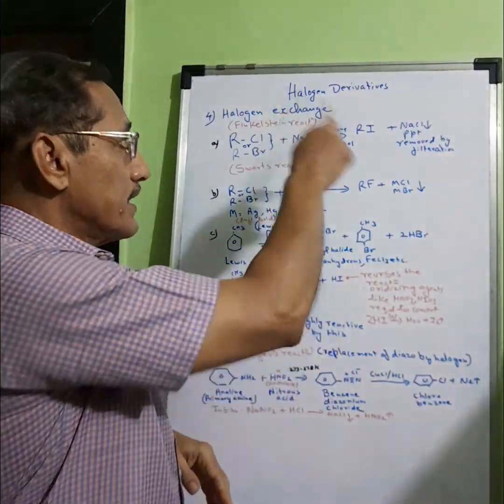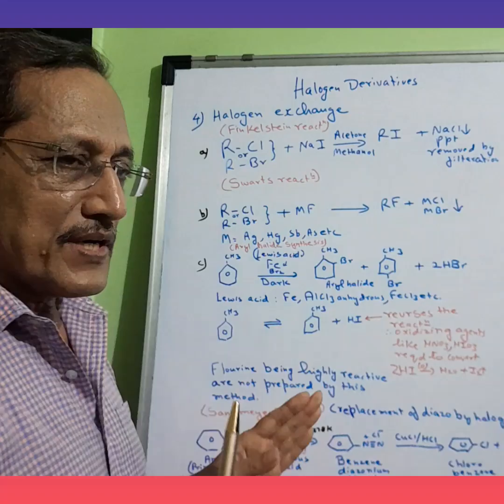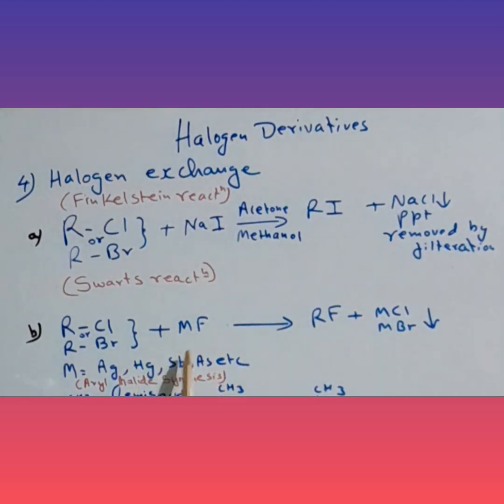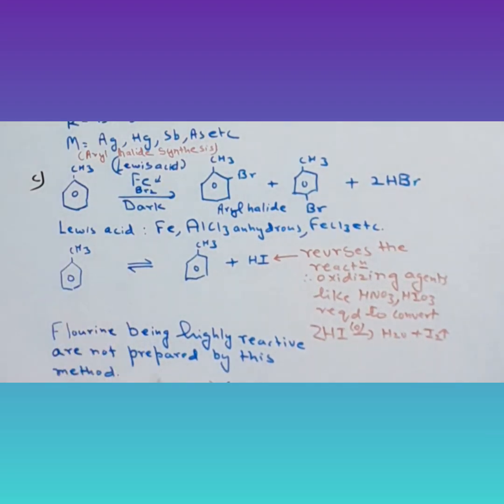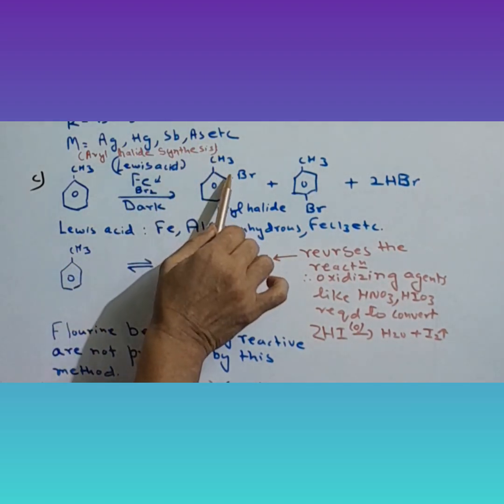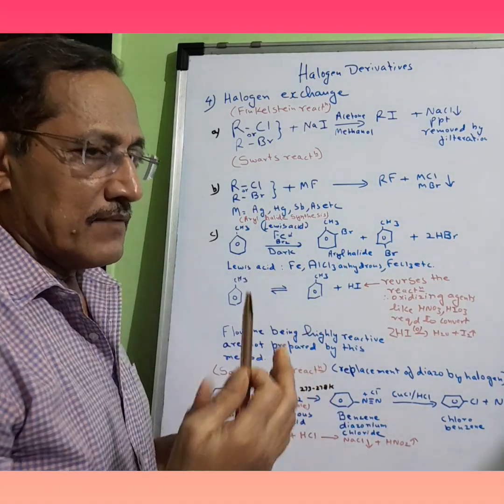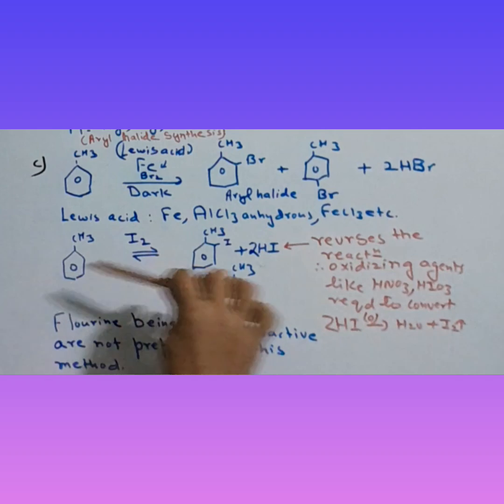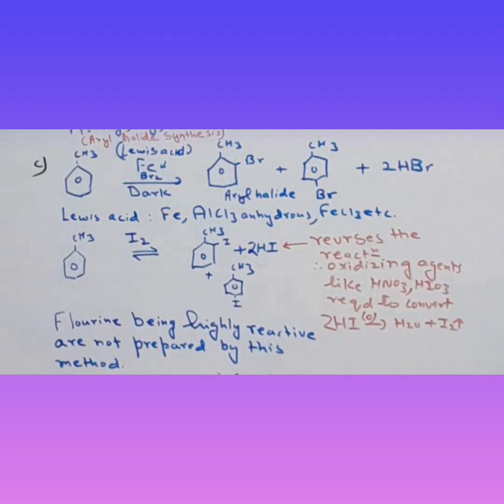Halogen Derivatives 12: Swarts, Finkelstein,Friedel crafts